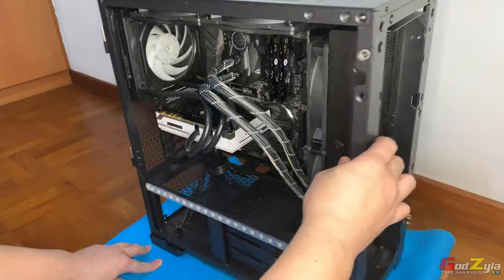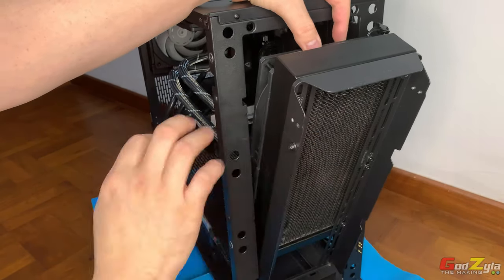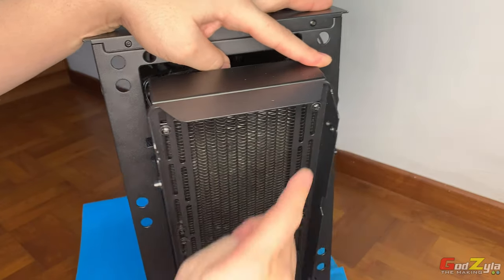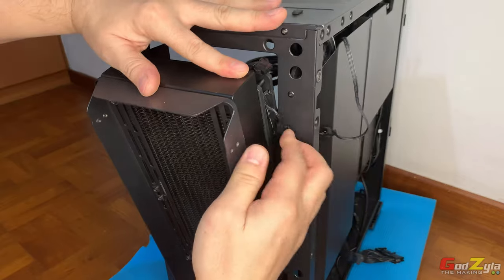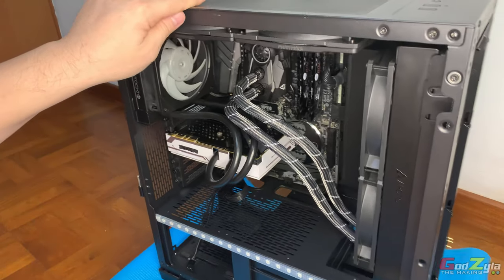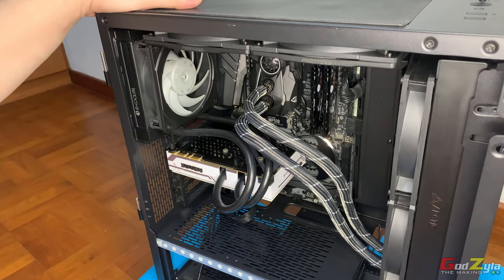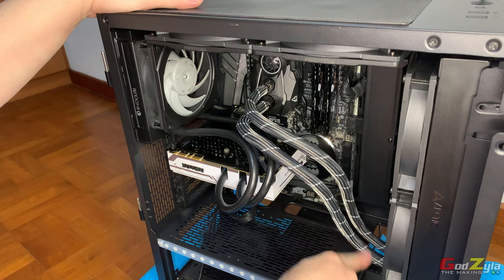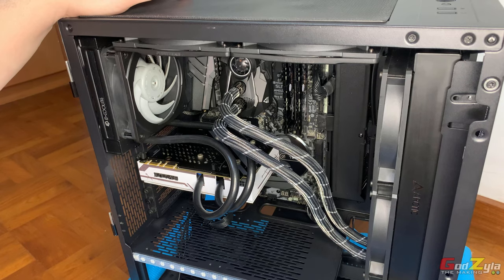Radiator Placement In Lian Li Lancool II Case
Just to share with you my experience on how to mount the Arctic Liquid Freezer II 280 AIO on my LianLi Lancool II case. I will explain in this video as why I mount it that way and some additional tips and tricks.